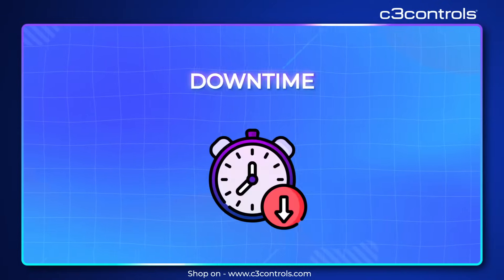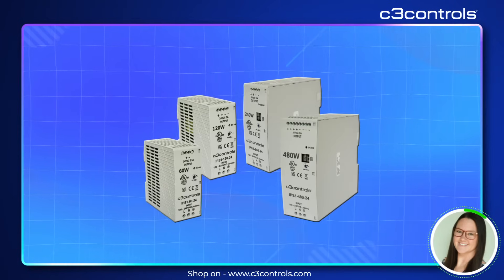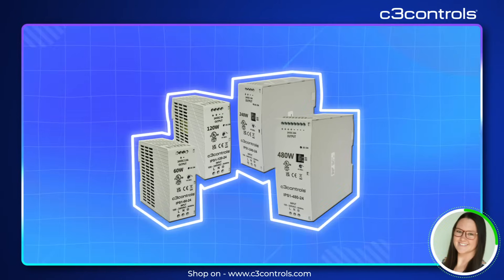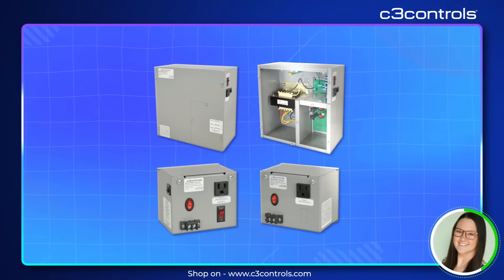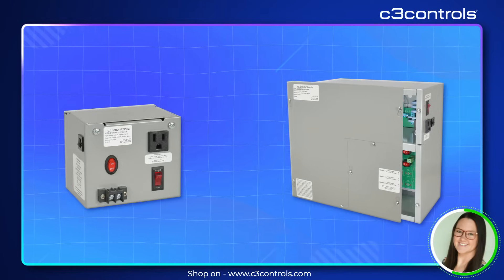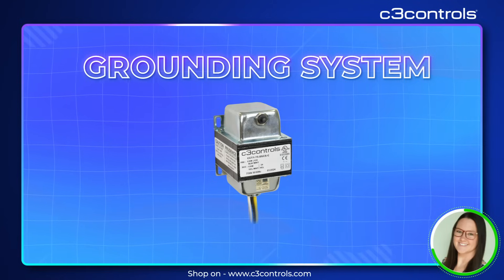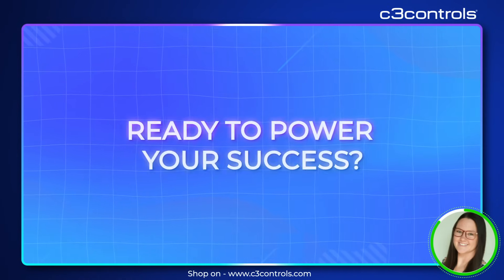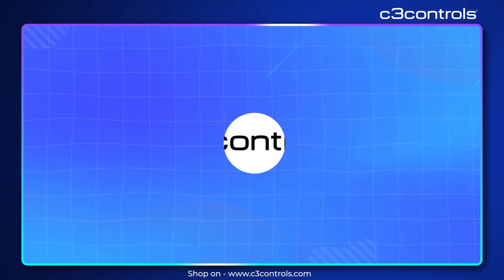Best Industrial Power Supplies and Transformers | c3controls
Get the essential information about industrial power supplies and transformers. This video covers types, applications, and key features to help you choose the right equipment for your needs. Watch now for expert insights!